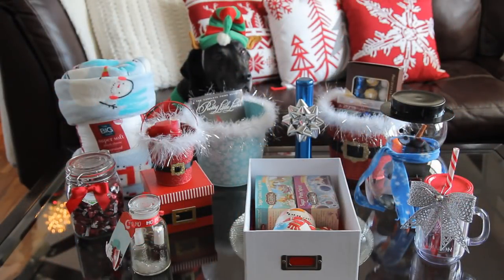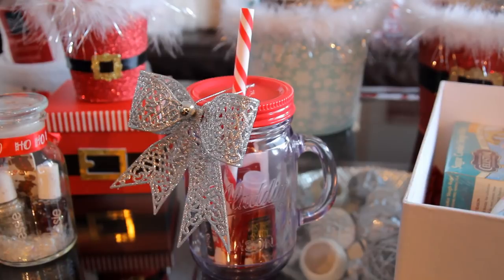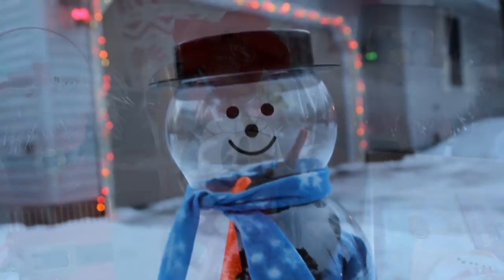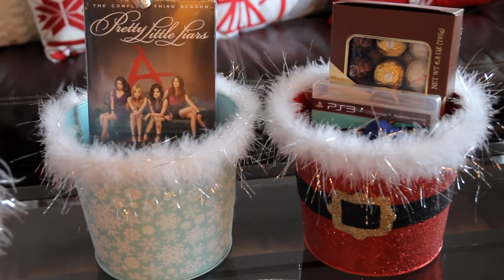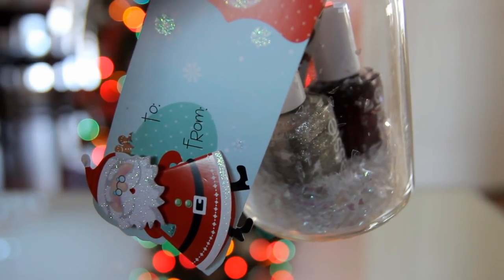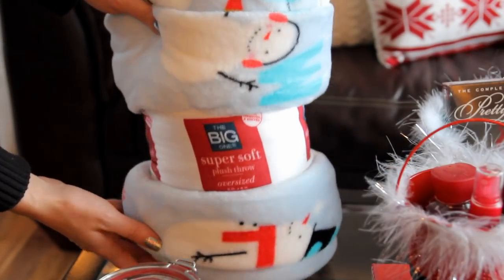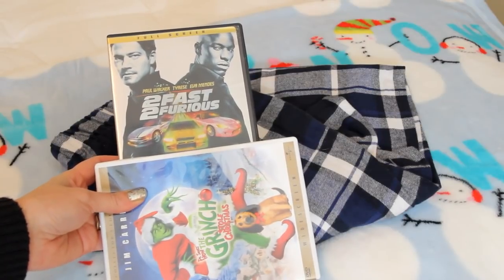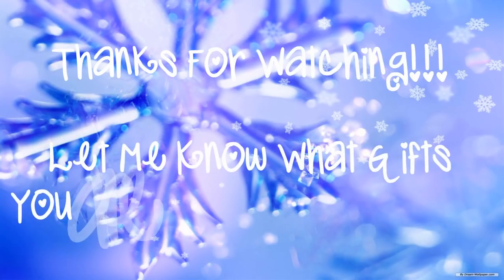Christmas Gift Ideas & Cute Packaging Ideas ~ Mostly Inexpensive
Christmas is coming up so today I am showing you some inexpensive Christmas gift ideas as well as packaging ideas.

Sorry this video wasn't up sooner but if your like me you still have last minute Christmas shopping to do:)